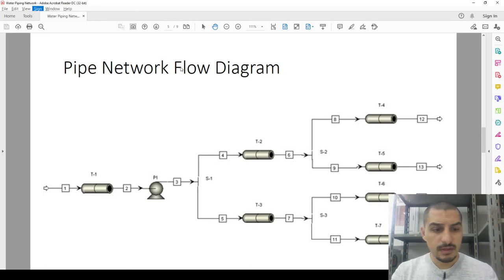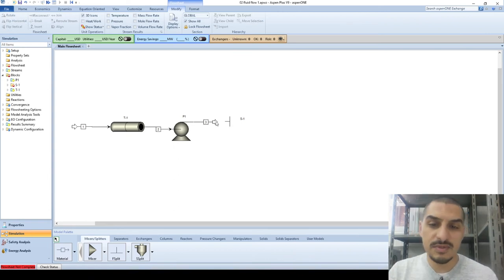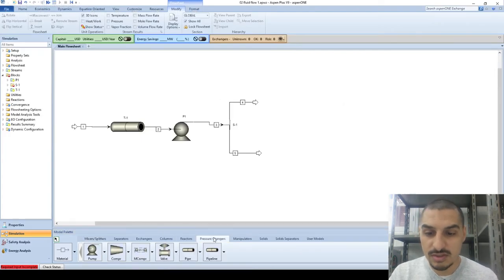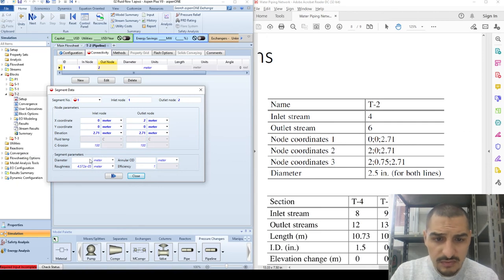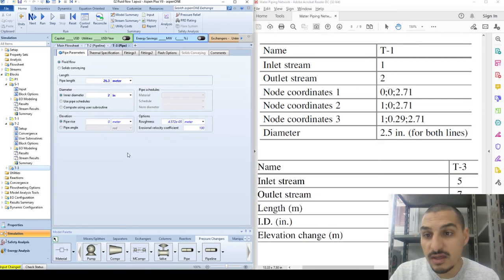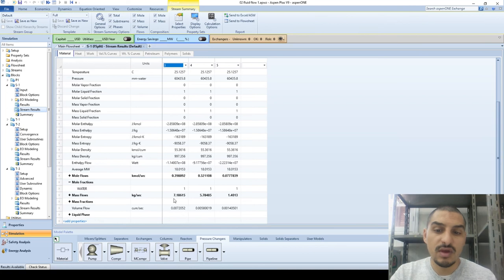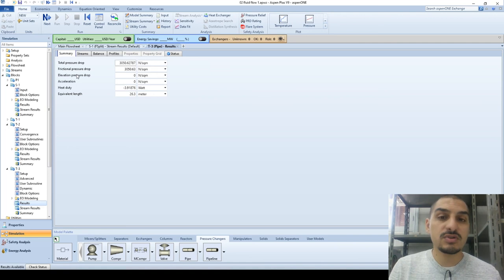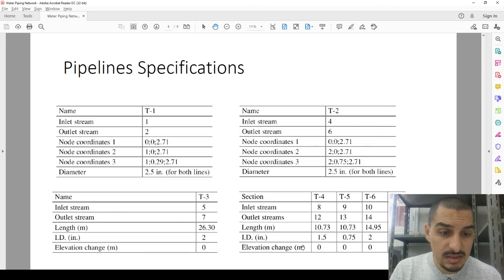Aspen Plus in English | Part 2 | 09 | Fluid handling - Splitter, pipe and pipeline